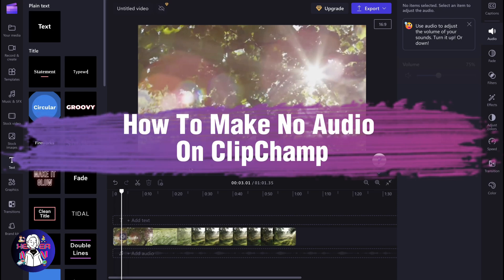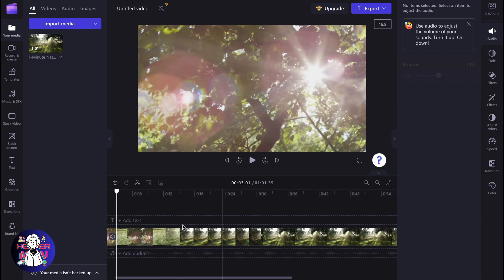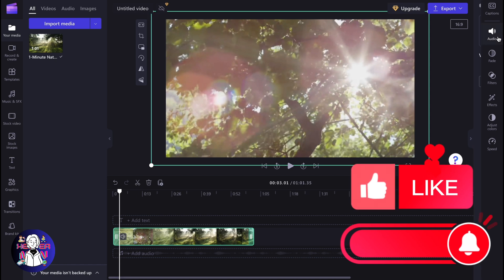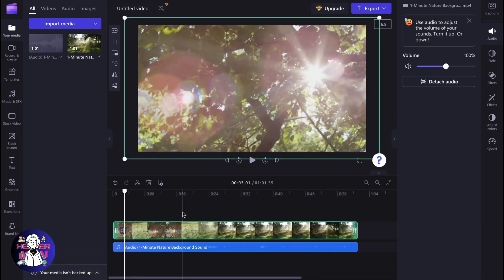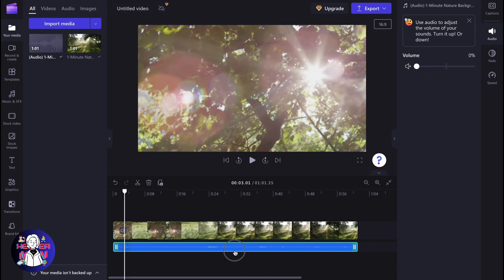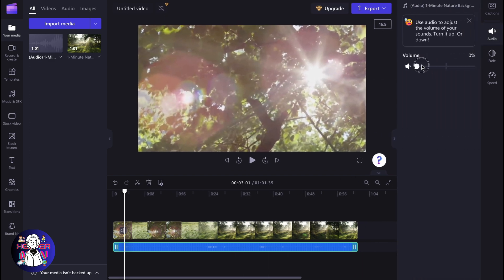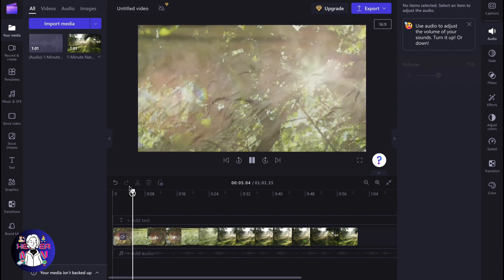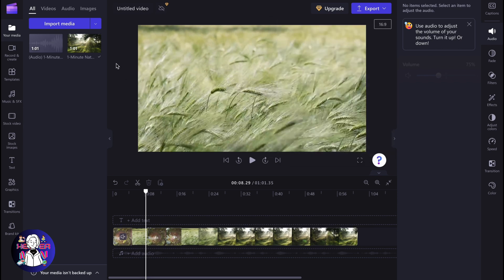How To Make No Audio On ClipChamp